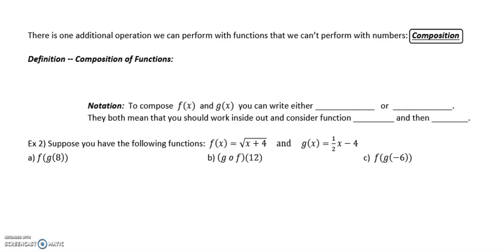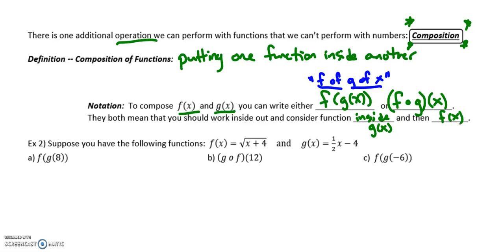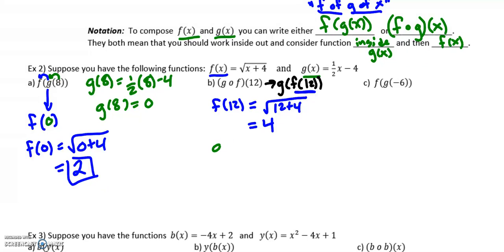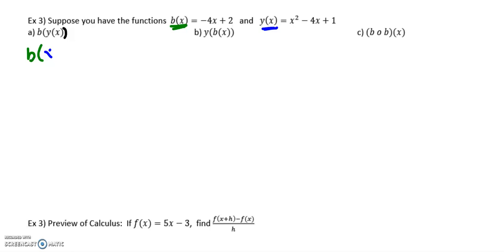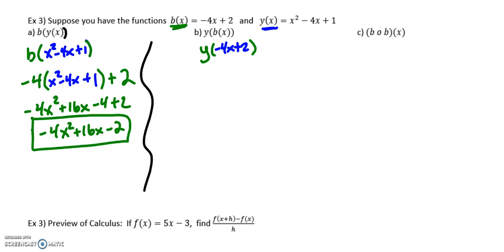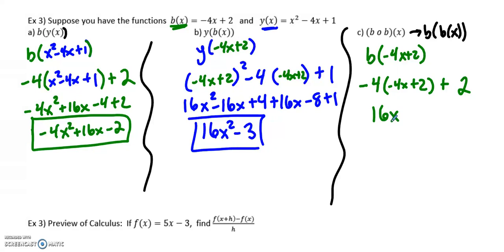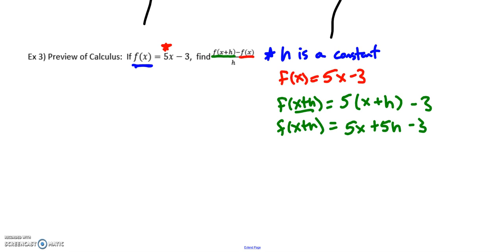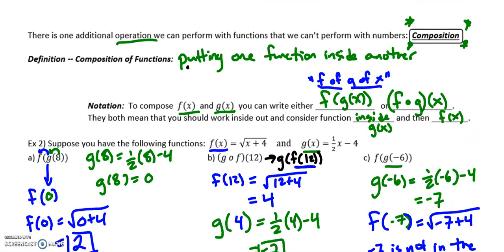04 composition of functions